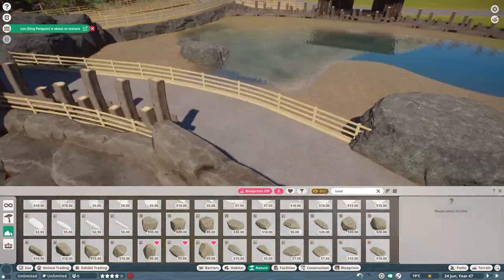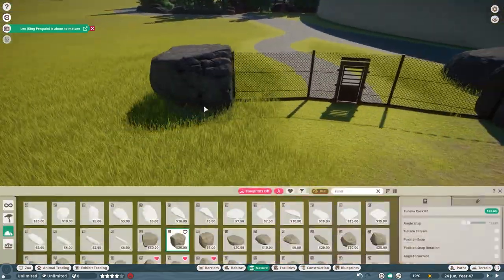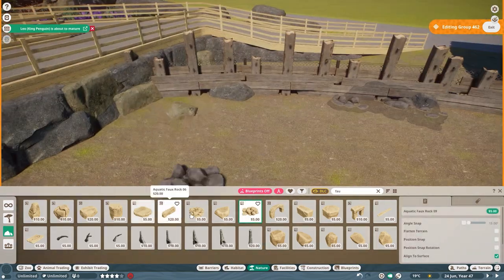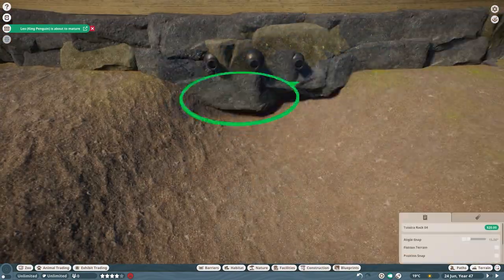🐧 Adding an Enchanting Moose Habitat in Planet Zoo | Pontus Zoo Speed Build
Planet Zoo Moose Habitat Build | Welcome to Pontus Zoo in Planet Zoo! Watch as I build an enchanting Moose Enclosure and Exhibit in this speed build episode in sandbox mode. Join me as I design an outdoor exhibit and spacious enclosure for the majestic Moose from the North America Animal Pack. Experience the transformation of Pontus Zoo and share your thoughts on this new Moose habitat down below! Much love, DeLady

➤➤➤ Join our giveaway to win a Game, DLC, or Gift Card of your choice

00:00 Intro
00:06 Speed build & voice over
11:32 Speed build
15:05 Cinematic shots